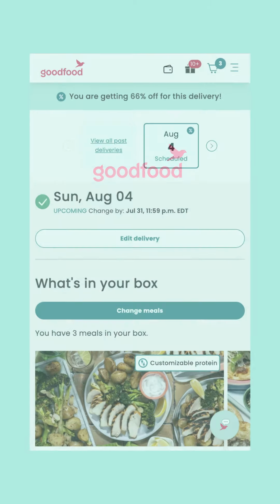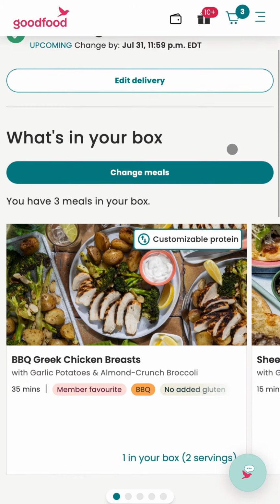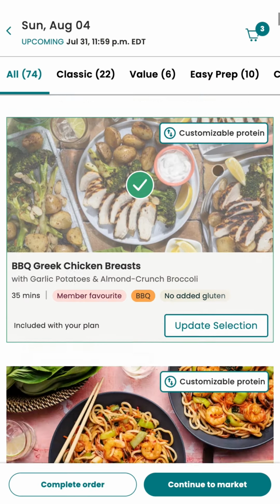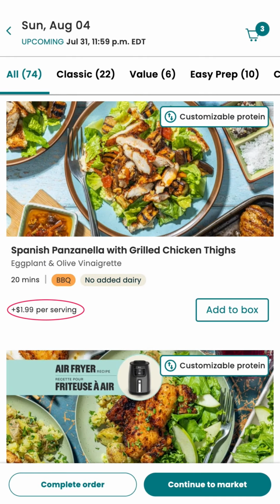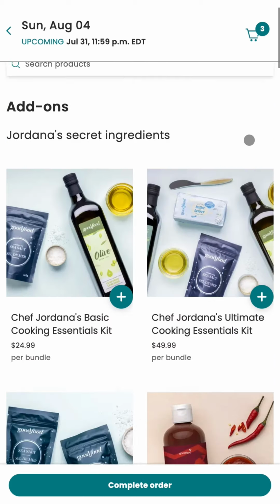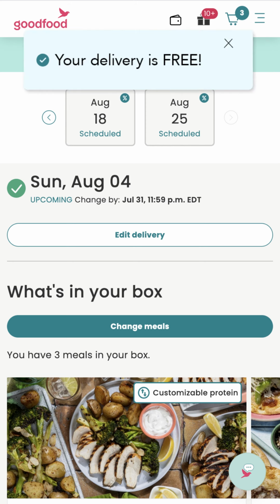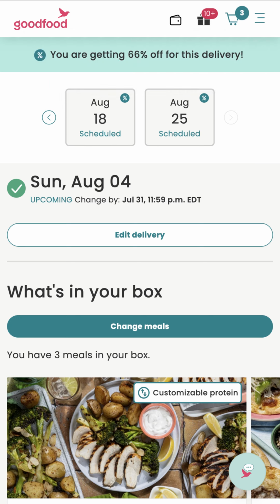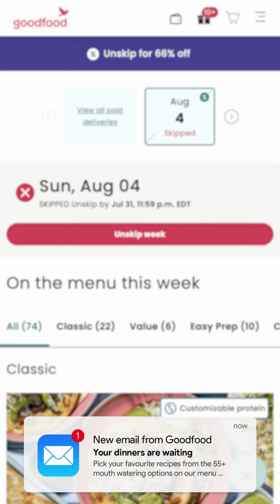Welcome To Goodfood | How To Get Started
We’re excited to get you started on your Goodfood adventure! You're going to love the convenience of planning ahead and enjoying deliciously easy meals. Before you dig in, let’s quickly go over how it all works.

✔ How to plan your weeks
✔ How to change meals
✔ How to order groceries
✔ How to skip a week